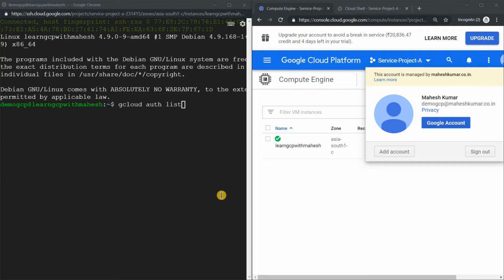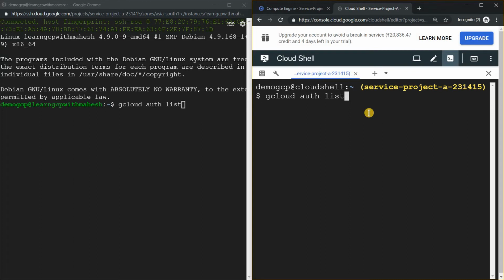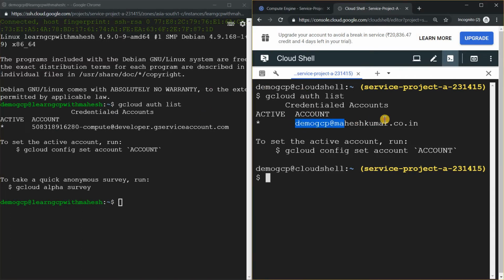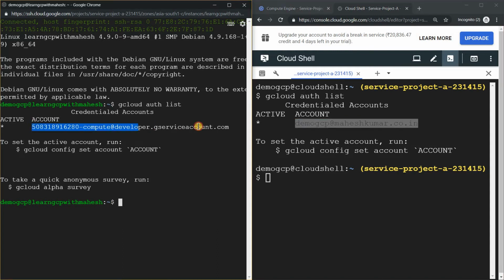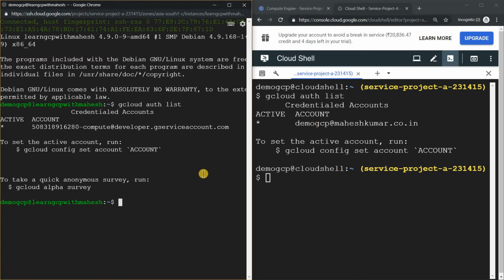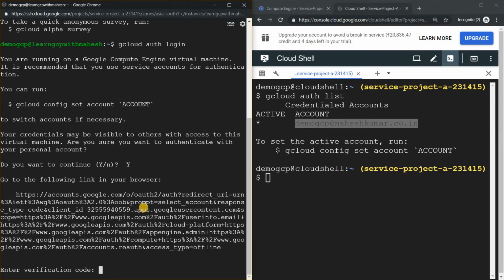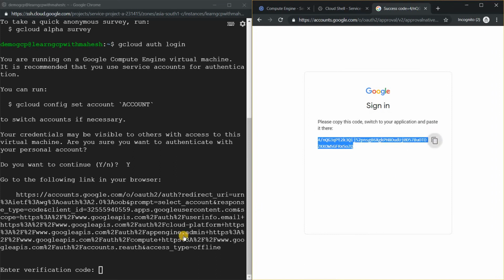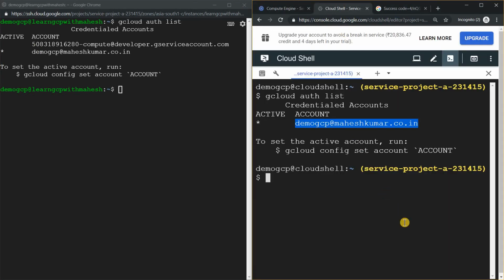What is the Identity of your Google Cloud Shell environment?